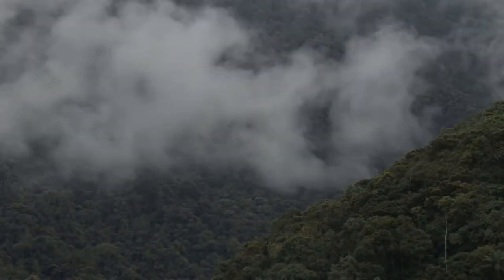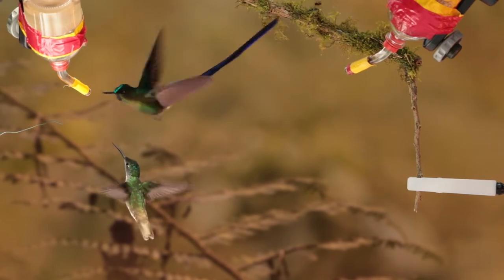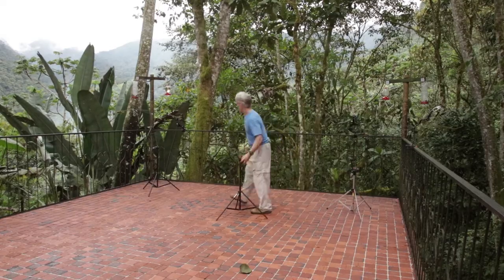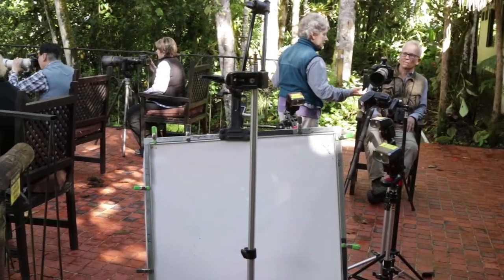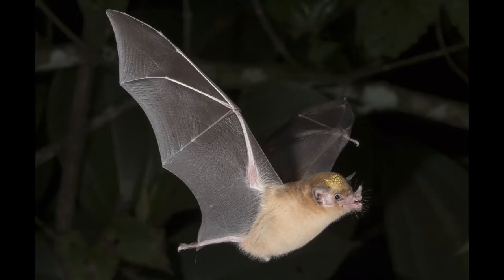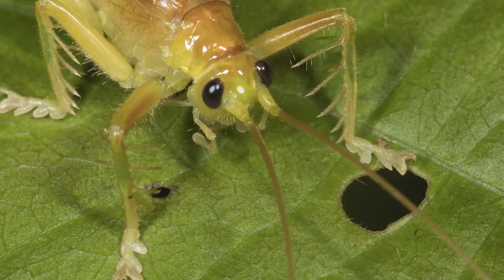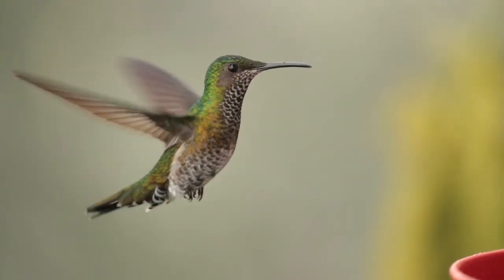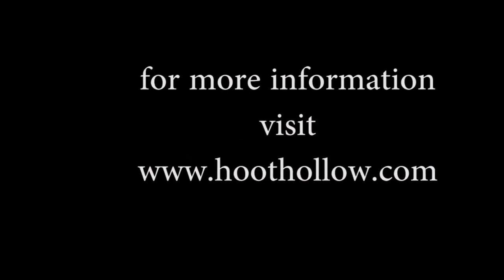Hummingbirds of Ecuador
The diversity of Hummingbirds in Ecuador is simply incredible, and we normally photograph over 35 species, as well as other birds and some amazing wildlife, too. This video reveals some of those subjects, and shows you how we set up for our participants our high speed flash units for everyone to capture amazing images.